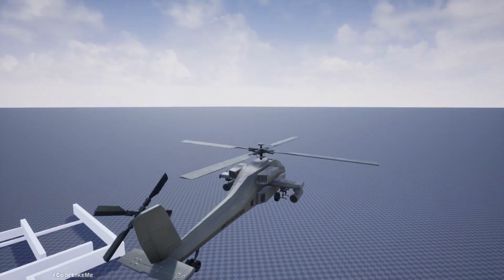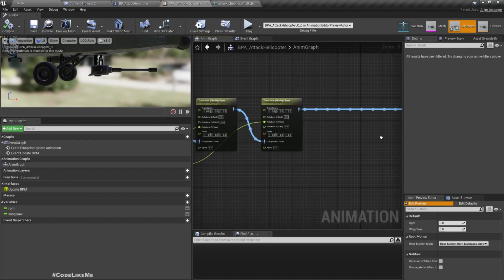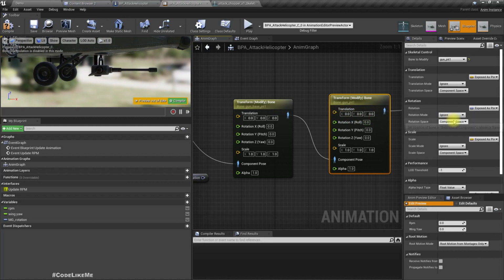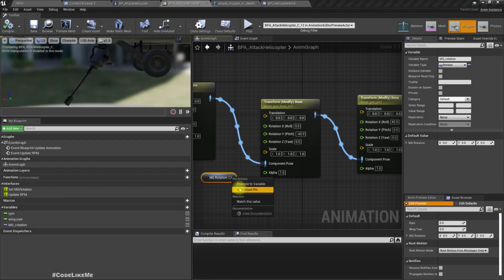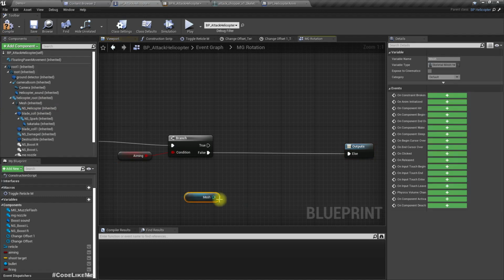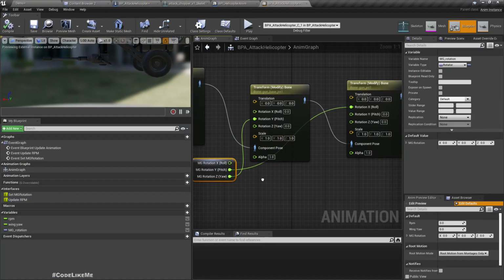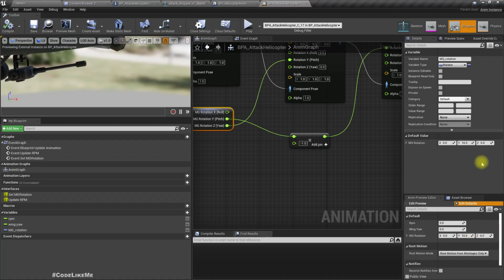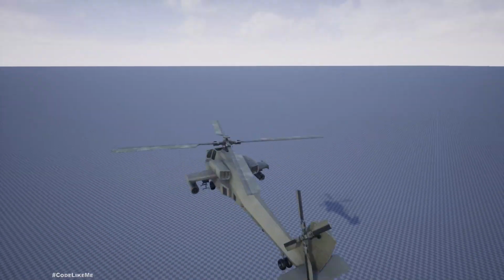Unreal Engine Helicopter Flying #11 - Mounted Machine Gun Rotation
In this episode of the Unreal engine helicopter flying system, I am going to work on rotating the machine gun mounted in the helicopter towards the aiming direction. This will be handled through the animation blueprint using dynamic bone transform modifications.